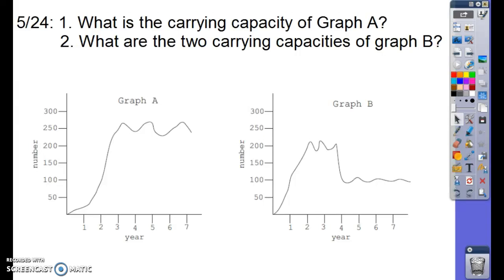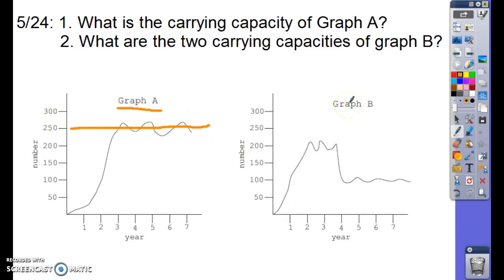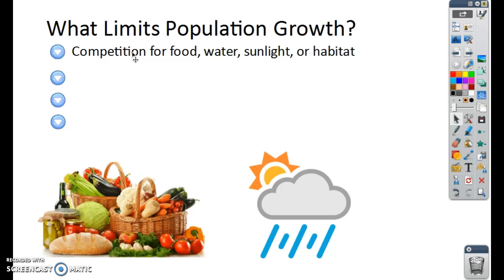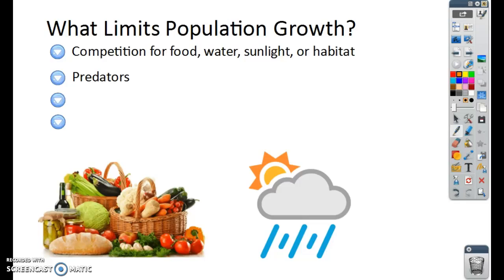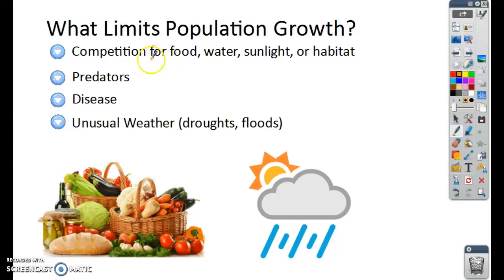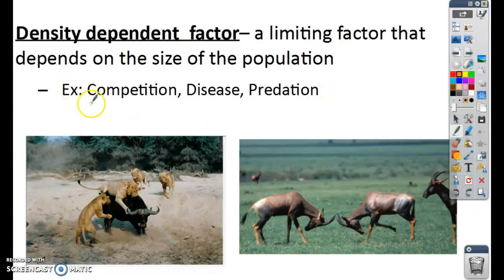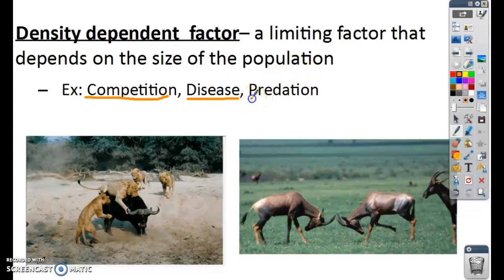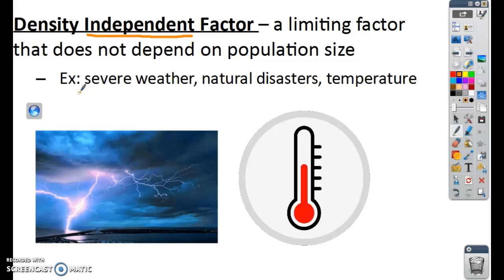Factors LImiting Population Growth